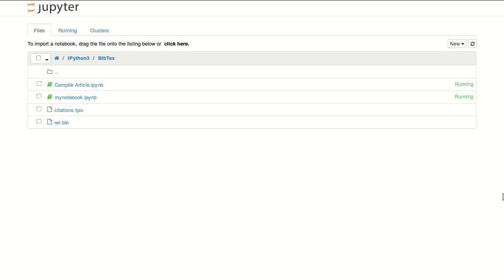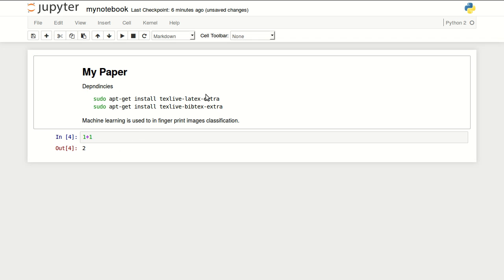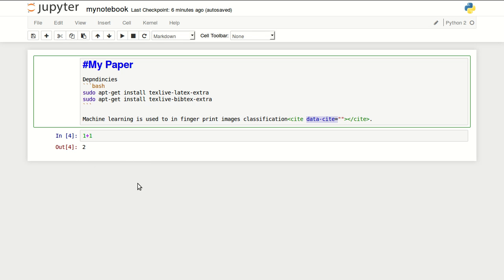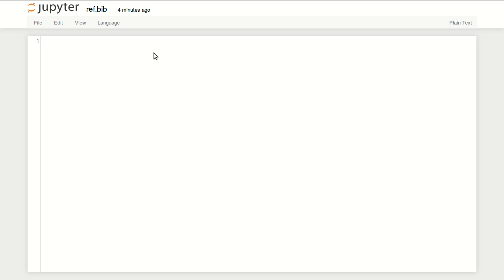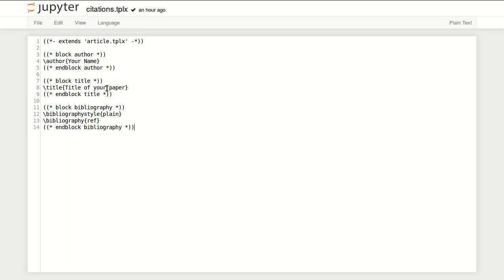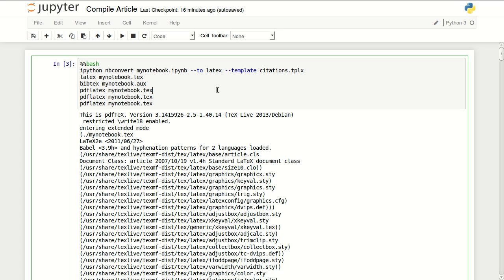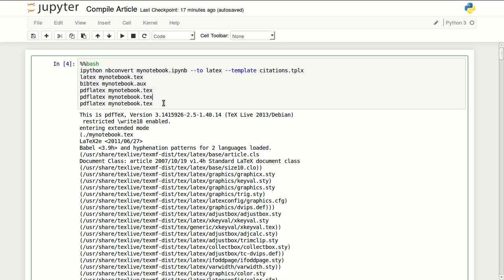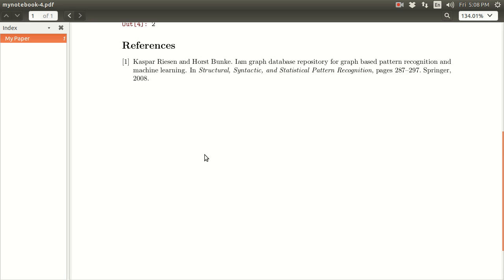BibTex In Jupyter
Using BibTex in Jupyter to keep track of your references.